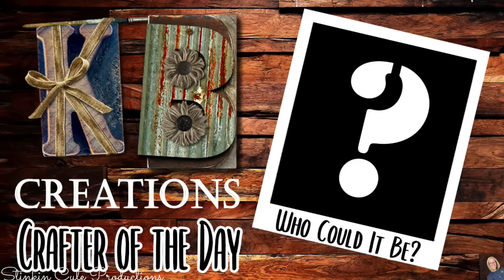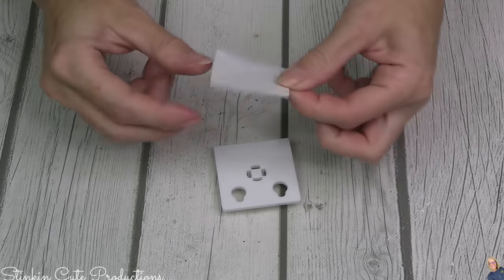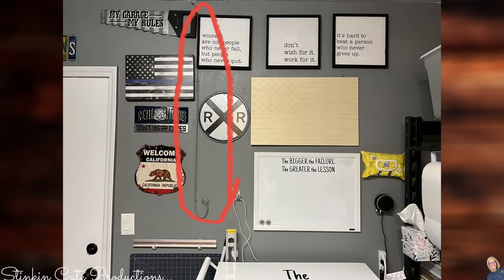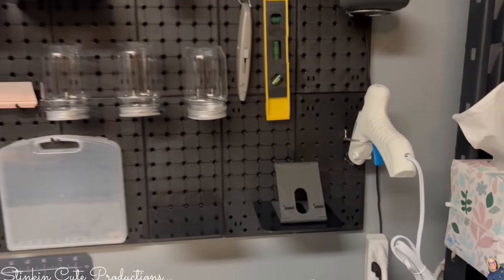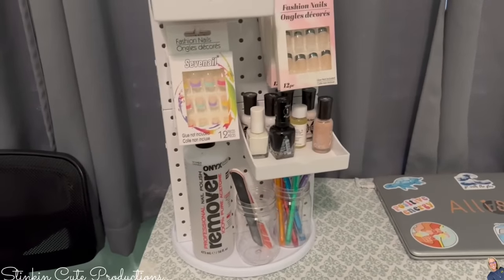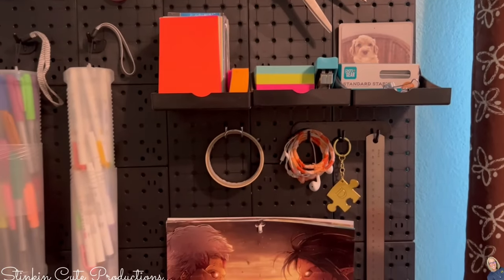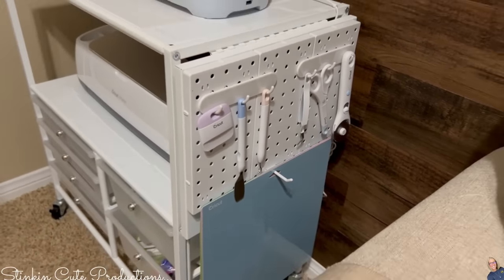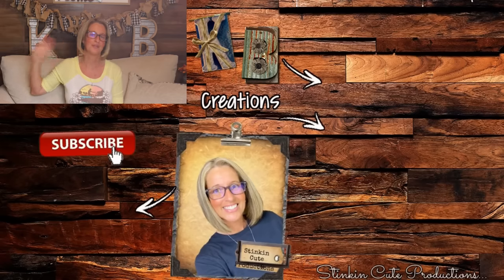9 PEG BOARD MUST SEE HACKS! You can get PEG BOARDS ANYWHERE CHEAP!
9 PEG BOARD MUST SEE HACKS! You can get PEG BOARDS ANYWHERE CHEAP!
IKEA, Dollar Tree, LOWES, AMAZON, and WALMART all CARRY the NEW POPULAR AWESOME Peg Board System and I'm hacking them in this video!  SO MANY GENIUS ways to use them for storage, organization, and decor too!

KB Creations
5022 West Ave. N. Suite 102 #187

HP Envy